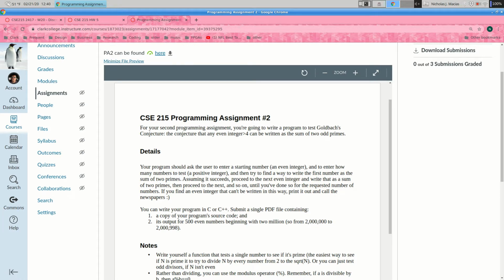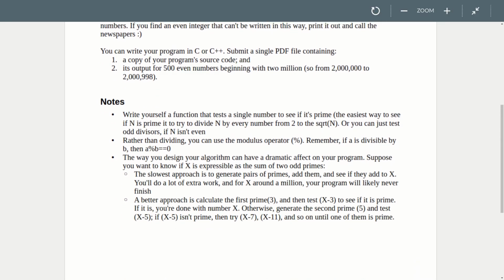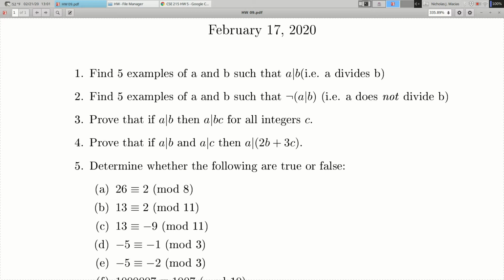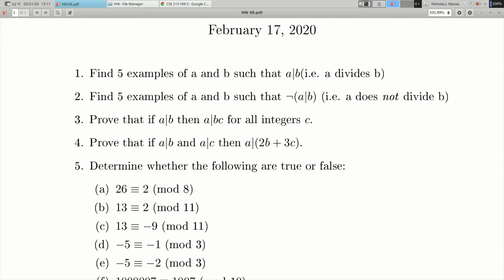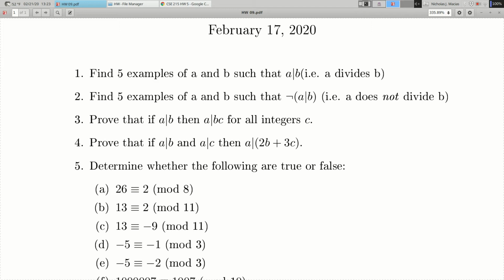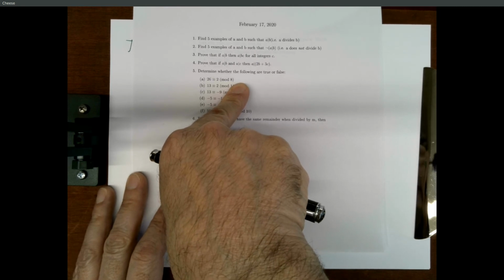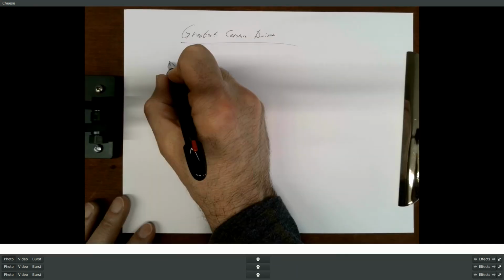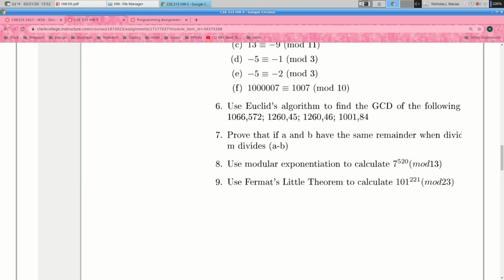CSE 215 20200221